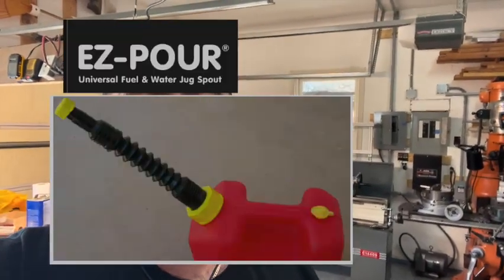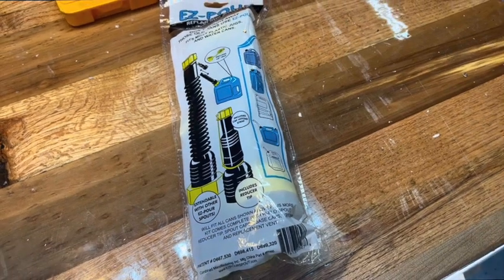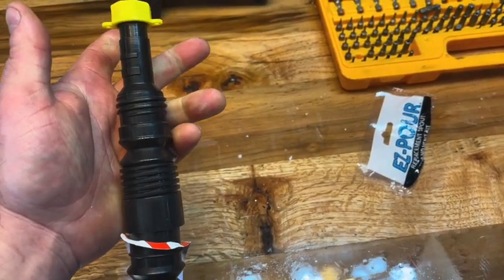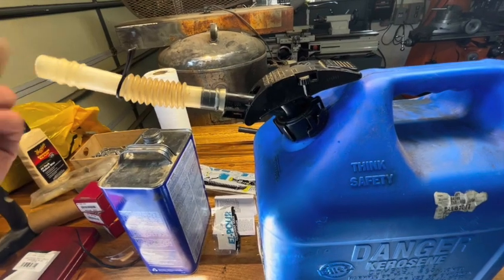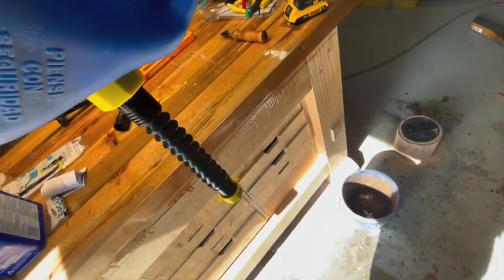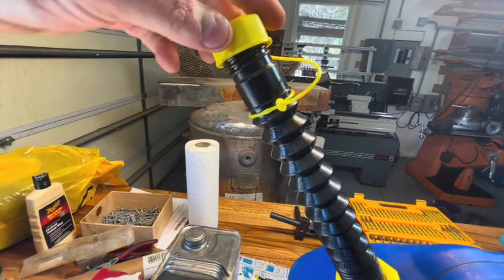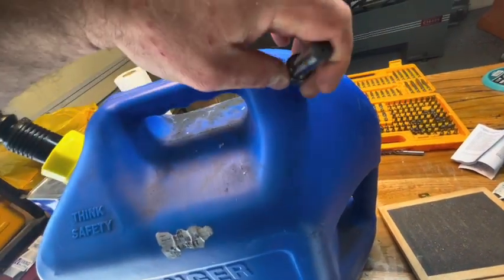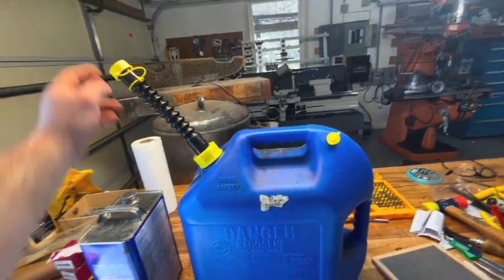EZ-Pour Gas Can Spout Pre-ban gas can retrofit kit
In this video I defy government regulations by retrofitting a gas can with a nozzle that works.